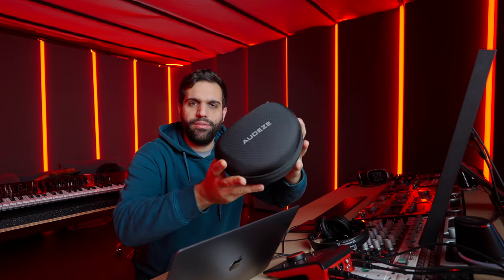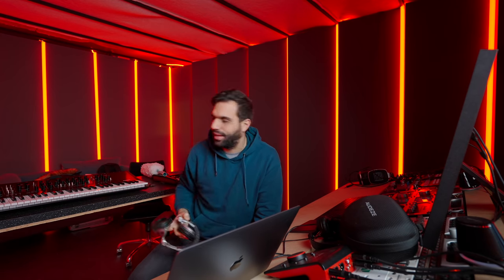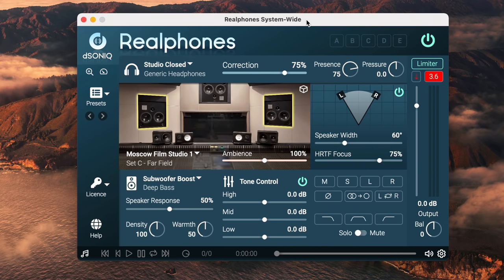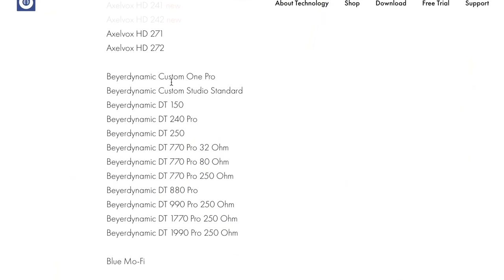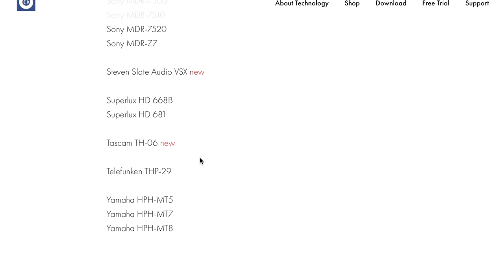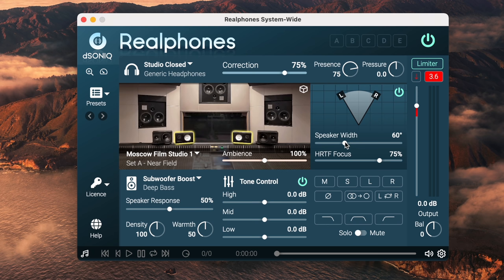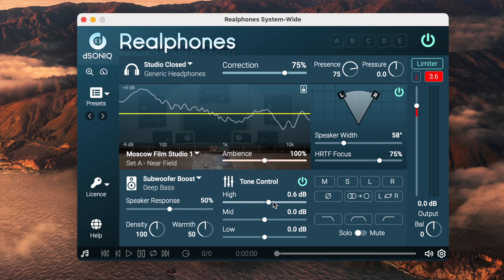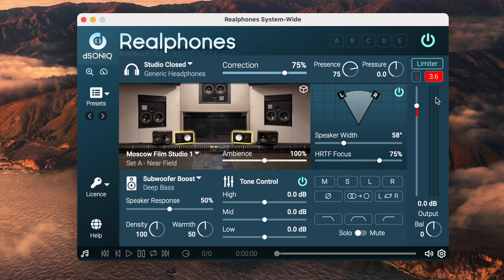Make Your Headphones Sound Like A Pro Studio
today sharing how to upgrade your headphones to sound like a pro Studio.

●  Studio Hardware:
⇢ Wide Monitor

●  DJ Equipment:
⇢ DJ Headphones